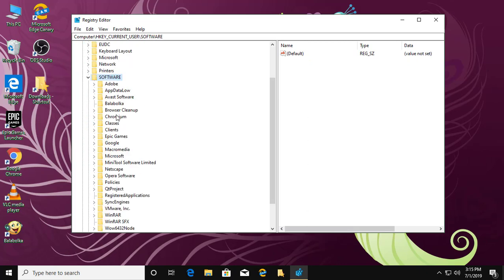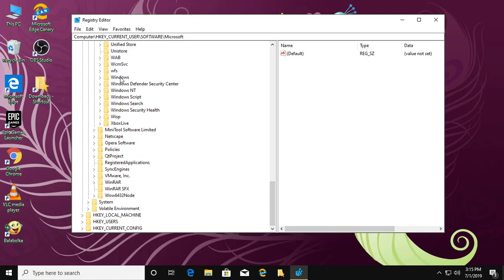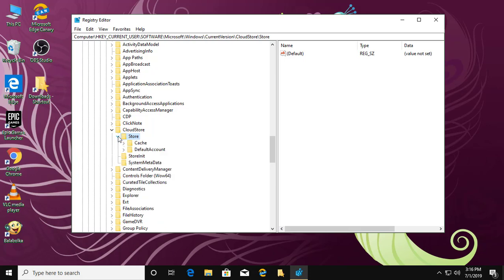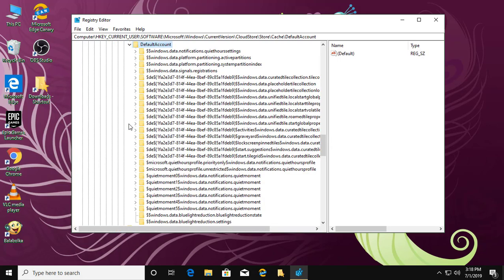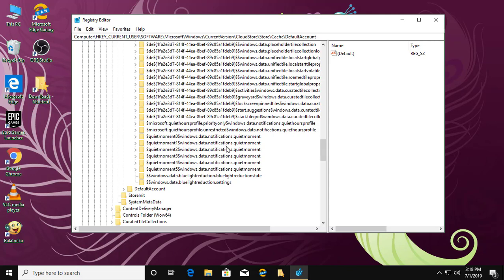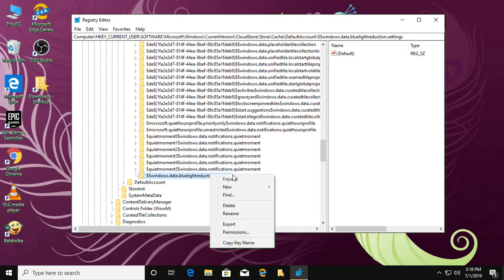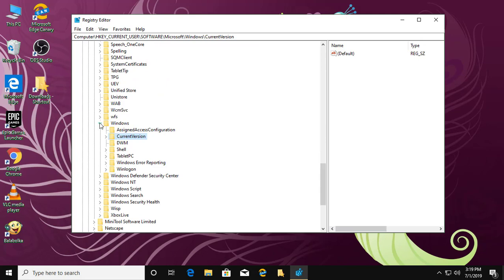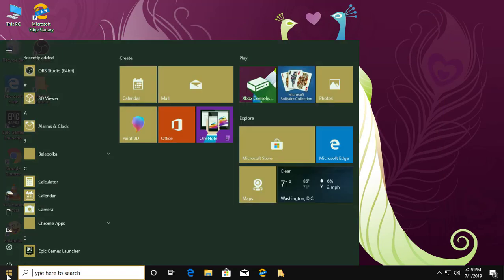Fix Night Light Option Disabled or Grayed Out in Windows 10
This Tutorial helps to Fix Night Light Option Disabled or Grayed Out in Windows 10